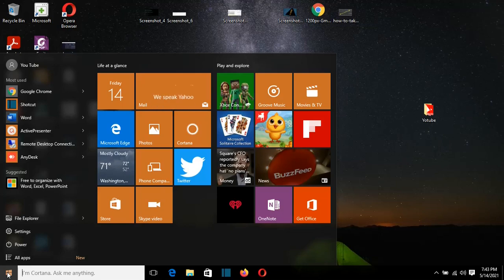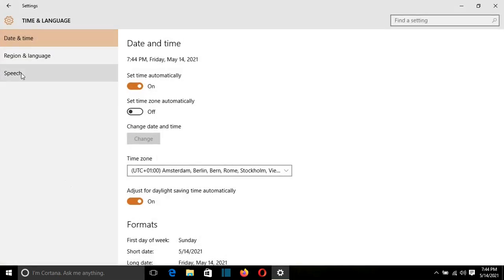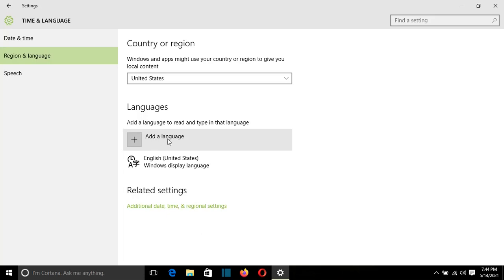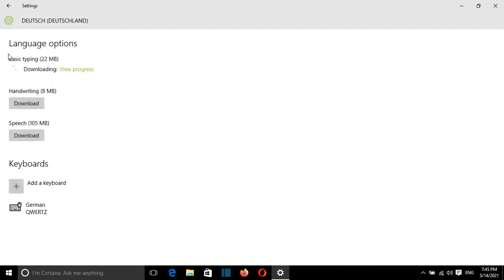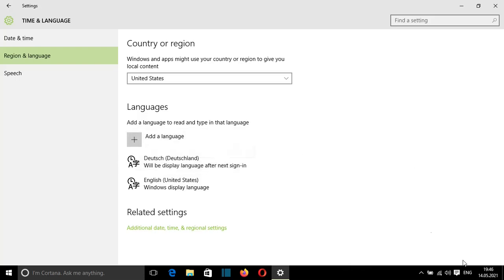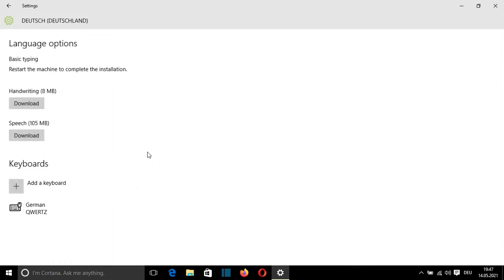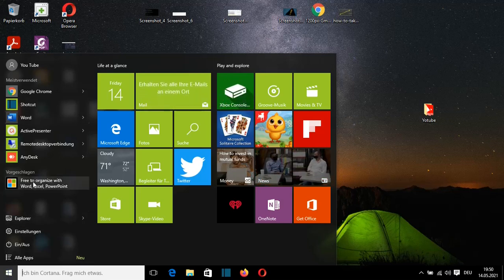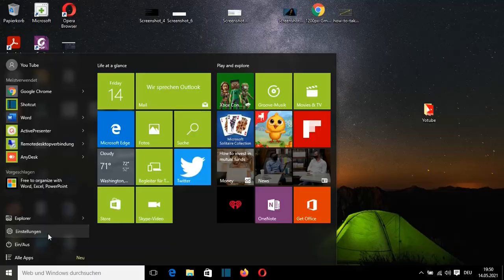Change Language of Windows 10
At this video at Learn TECH I will show you how you can change the language of Windows 10. In order that you are able to change the default language of your computer please follow our video.

In this video it is covered:
change windows 10 language
change windows language
change language windows 10
change language in windows 10
windows 10 language change
how to change windows 10 language
change my windows 10 language
how to change system language in windows 10
How to Change the default system language on Windows 10
change the default system language
How To Change Language In Windows 10 Operating System
how to change the default language in windows 10